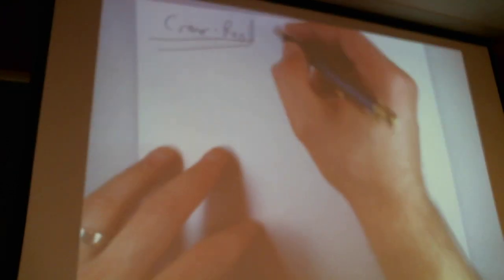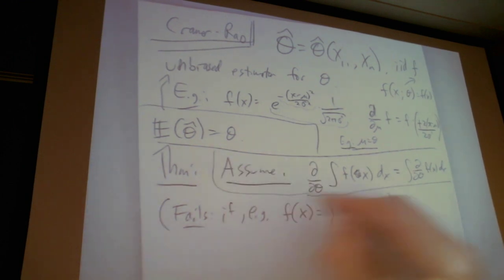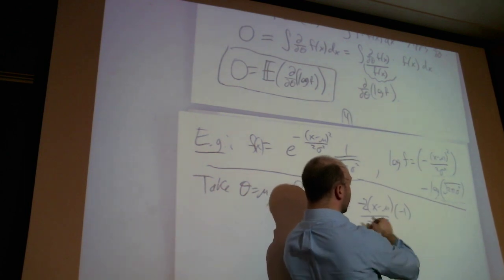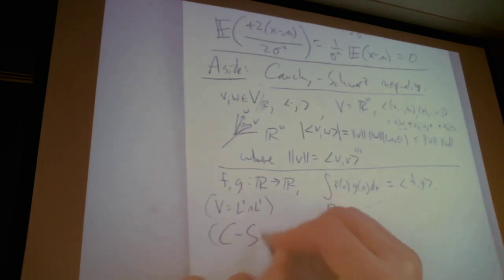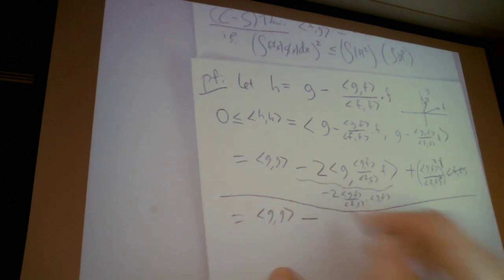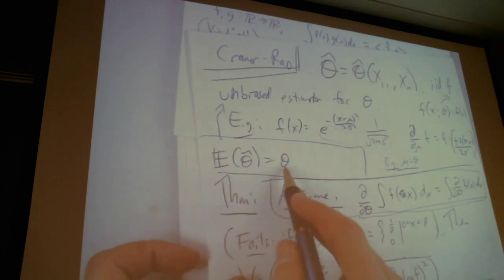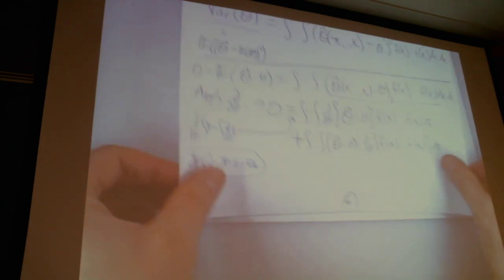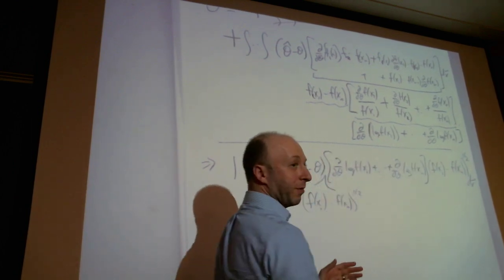Rutgers Math 481 Statistics Prof. Kontorovich, Lecture 15 Bonus, 3/15/2019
Proof of the Cauchy-Schwarz and Cramer-Rao inequalities